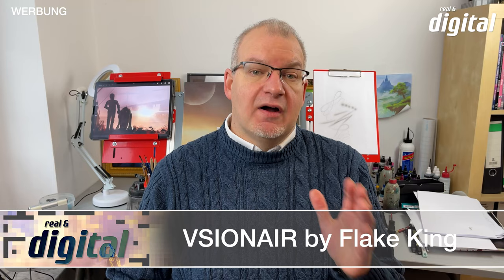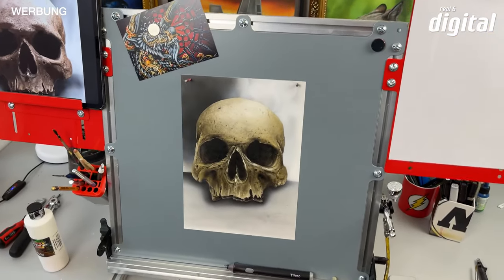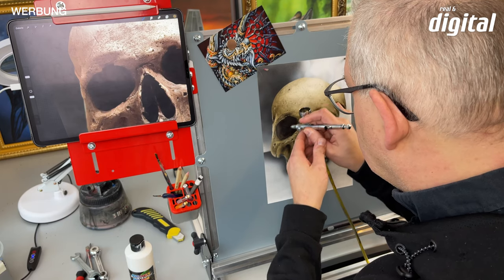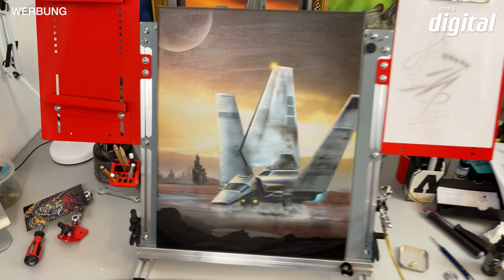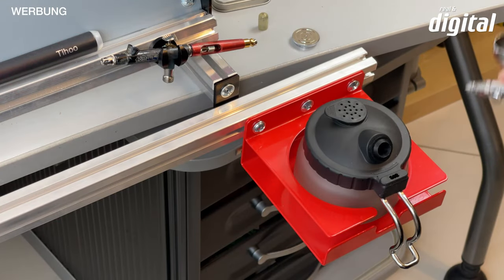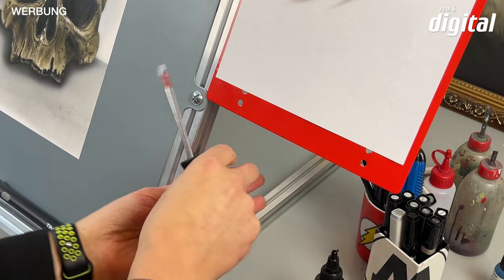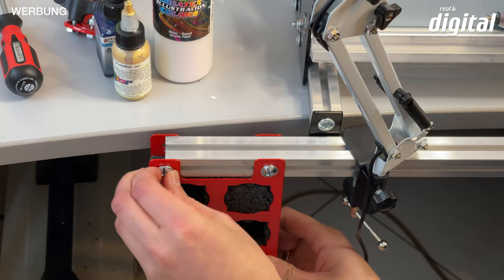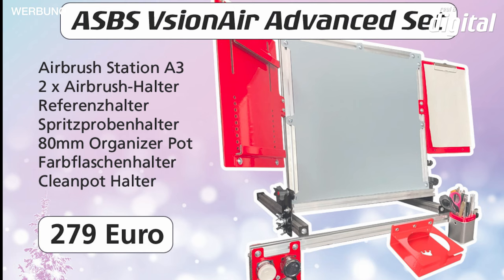VsionAir - der ultimative Airbrush Arbeitsplatz - die Staffelei 2.0 im Kurztest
VsionAir - der ultimative Airbrush-Arbeitsplatz!

Wo brushen Sie eigentlich? An der Staffelei, auf einem Schreibtisch oder einer Werkbank oder auf dem Wohnzimmertisch? Der Rolls Royce unter den Airbrush-Arbeitsplätzen ist aktuell die VsionAir Airbrush Station. Das modulare System ist sozusagen eine Staffelei 2.0: Die Basis bildet ein magnetisches Board, an dem sich Vorlagen oder Papier ganz einfach per Magnet befestigen lassen. Das Board steht auf zwei Schienen, auf denen es sich flexibel neigen und nach vorne und hinten bewegen lässt. So lässt es sich direkt auf den Tisch stellen oder mit weiterem Zubehör auf ein Dreifuß-Gestell oder fest auf den Tisch montieren.